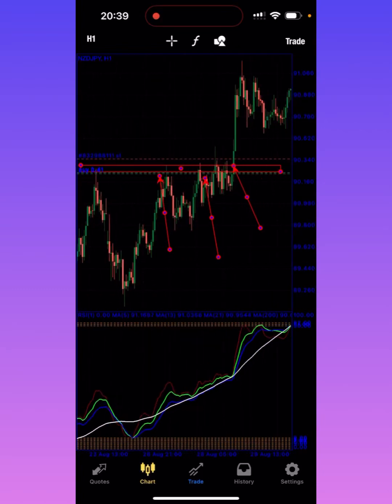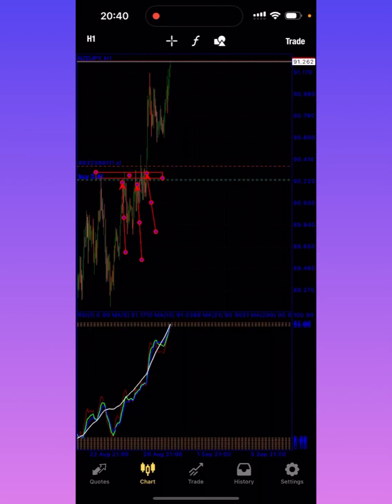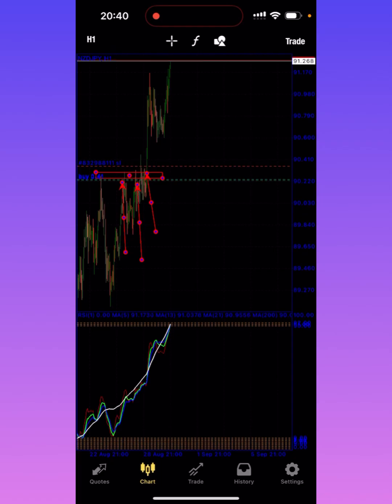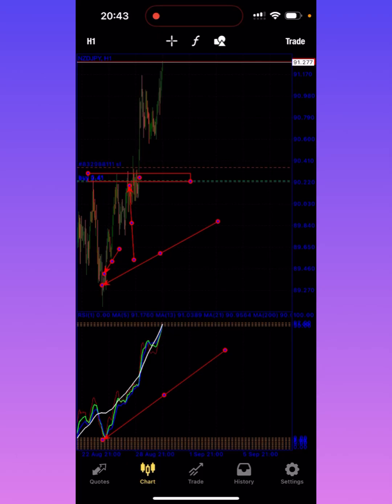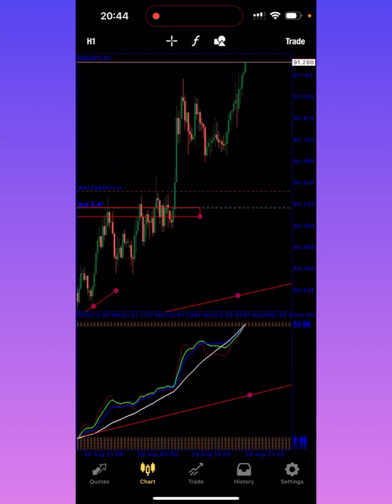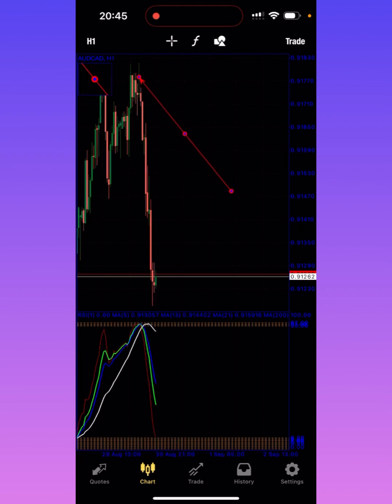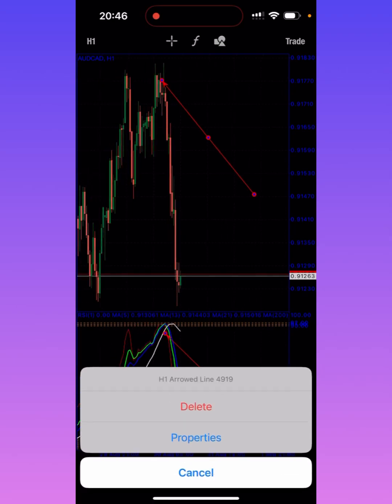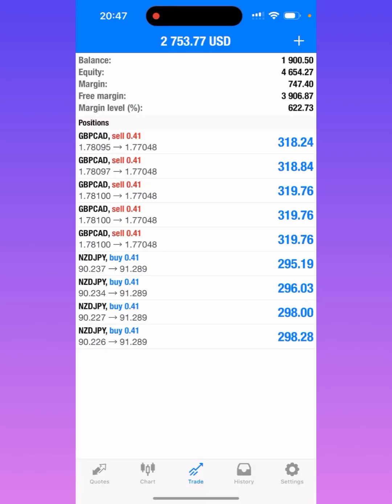The forex mobile strategy that will make you a million@wilsonfelicien1955